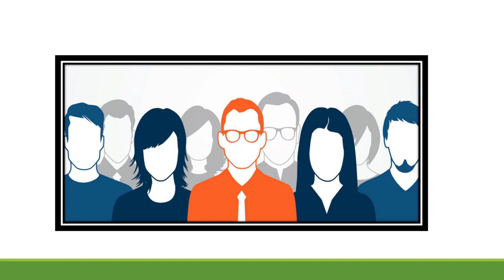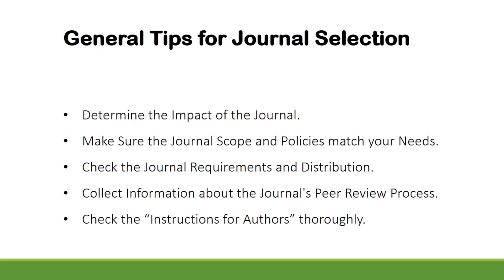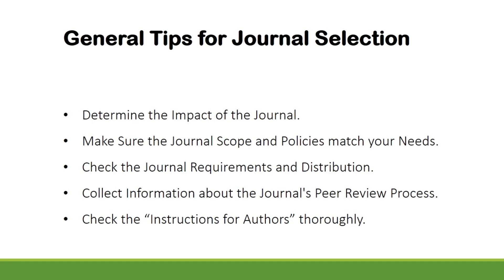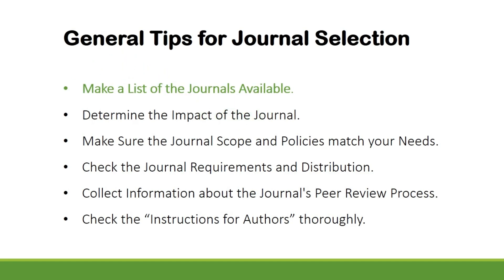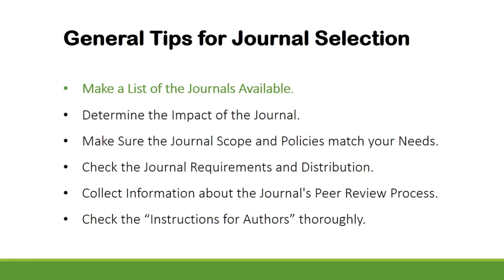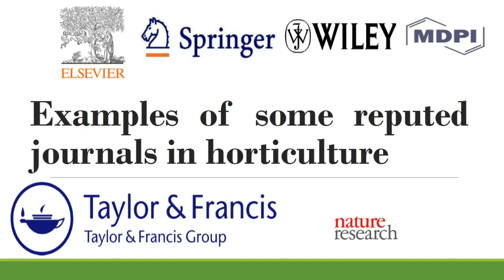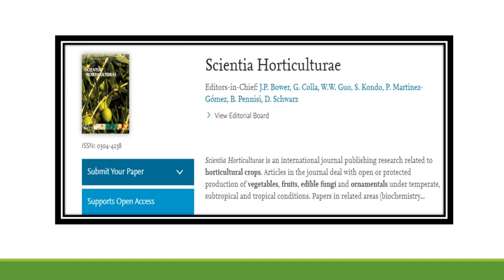List of Scientific Journals for Publishing Horticulture Research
In this video I'm going to show you the examples of journals related to horticulture and plant science.

Making a list of reputed peer reviewed journals is the first step for deciding submission to a suitable journal.

So I have compiled list of peer reviewed international journals that will provide ease in deciding a specific journal in horticulture or plant science.

I very much hope this video will be helpful for early career researchers.